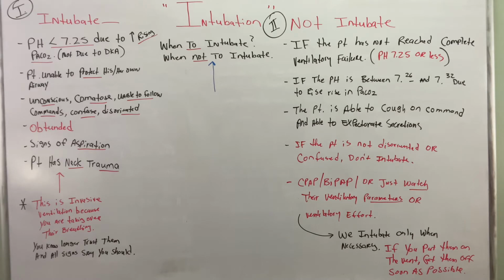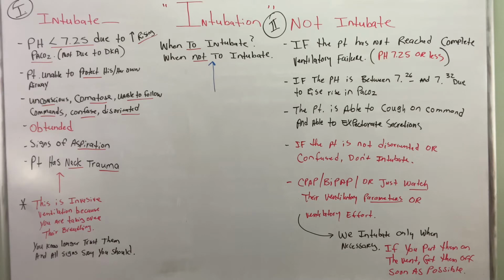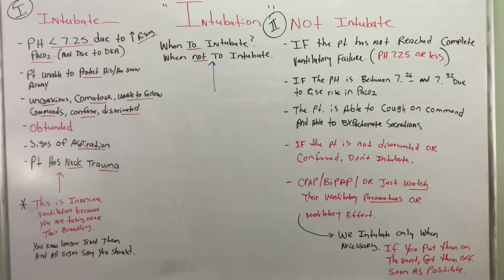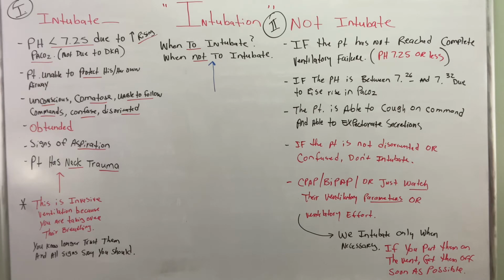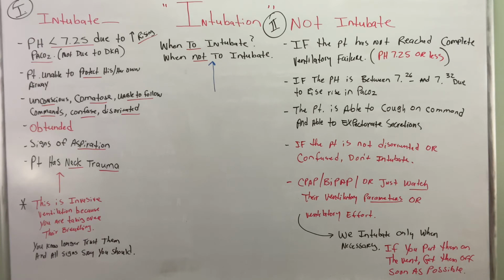To INTUBATE OR NOT ?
This video help you to decide when to intubate and when not to intubate. Invasive vs non - invasive. Remember to choose the best option for the patient. Intubate only when non- invasive has failed .